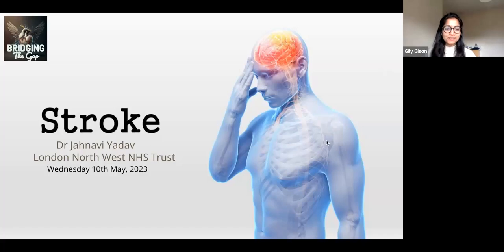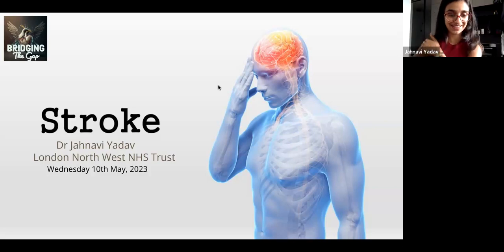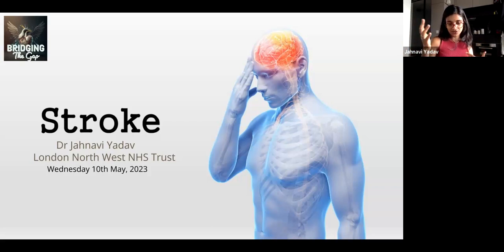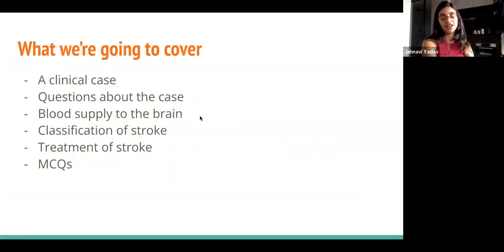Stroke: Case-based Discussion for Medical Students by Bridging the Gap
This is a Case-based Discussion on Stroke designed for medical students.